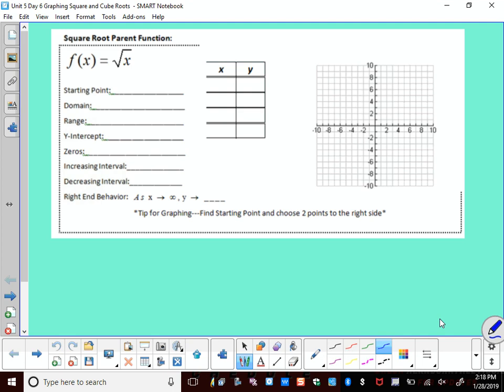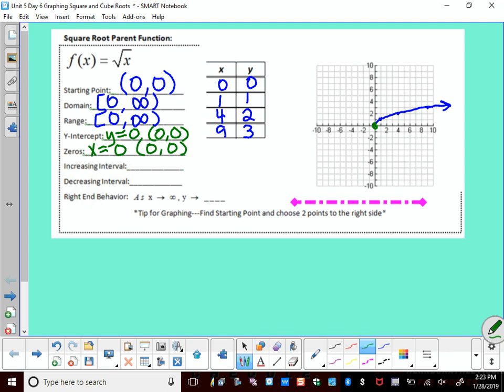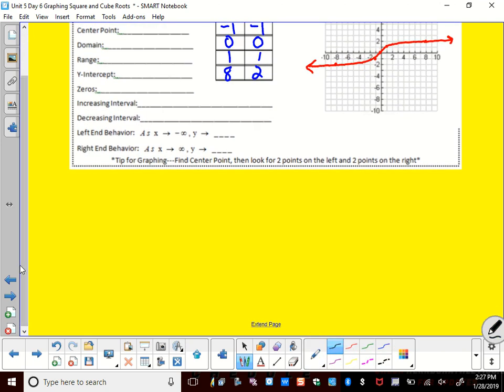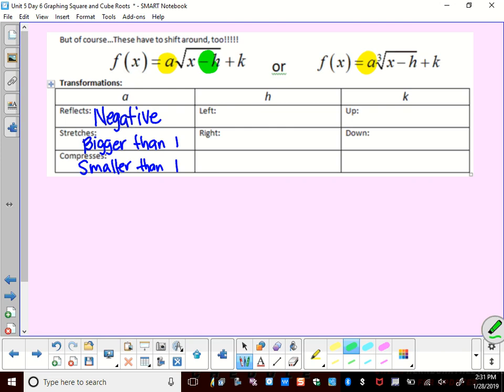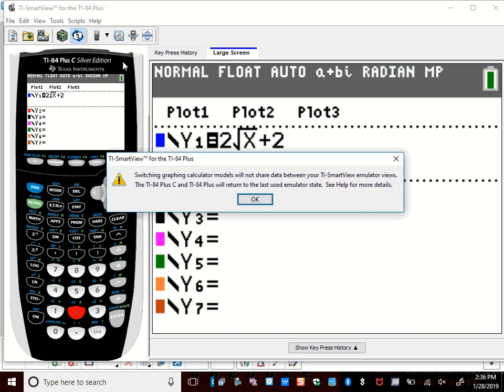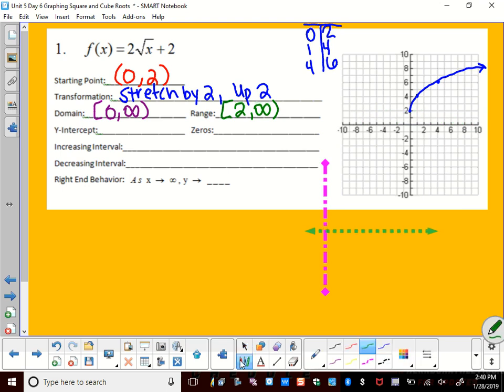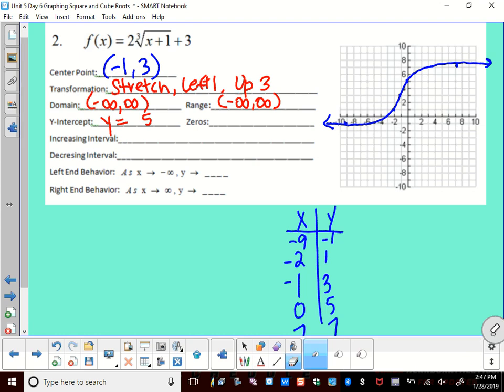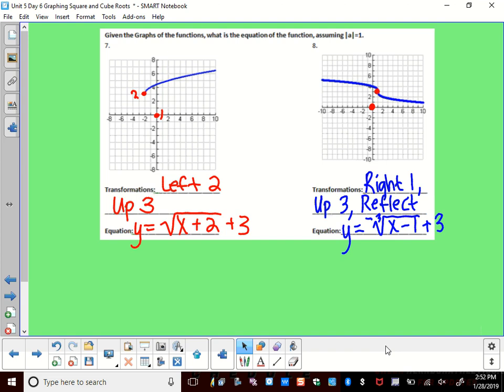Day 6- Graphing Square and Cube Roots